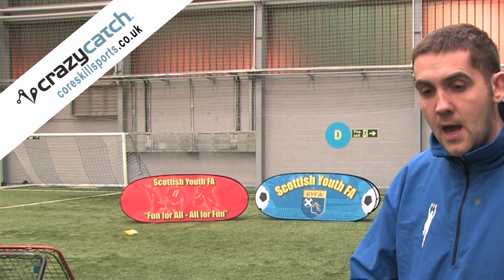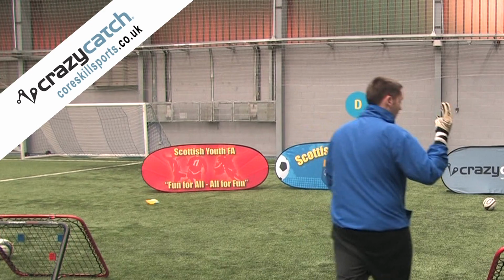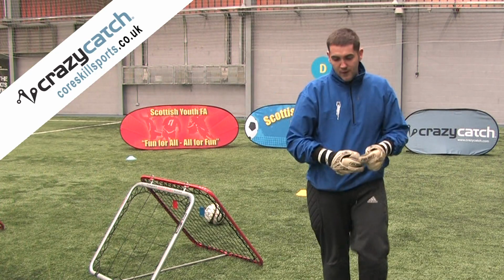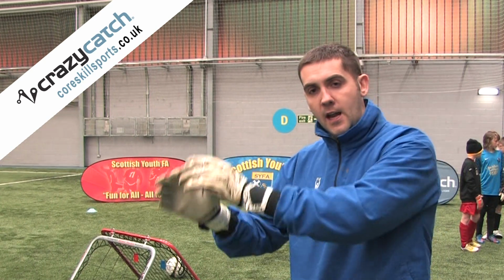Crazy Catch Two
Crazy Catch Demonstration with Ross Ballantyne of Safehands Goalkeeping Academy. Showing how the Crazy Catch can be used with goalkeepers